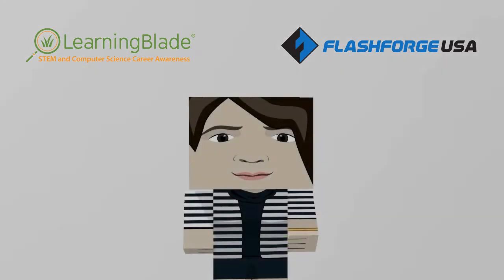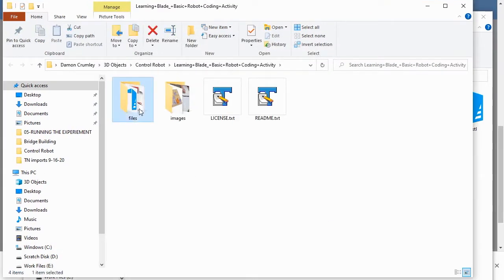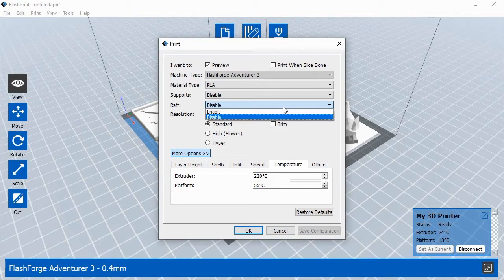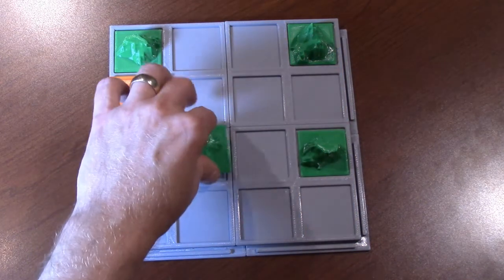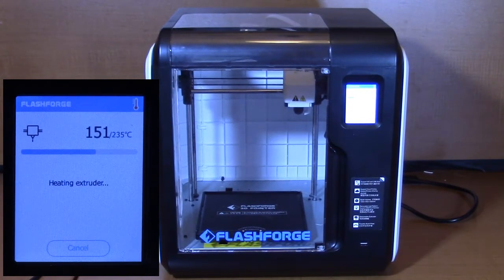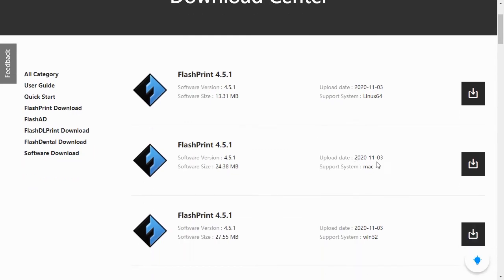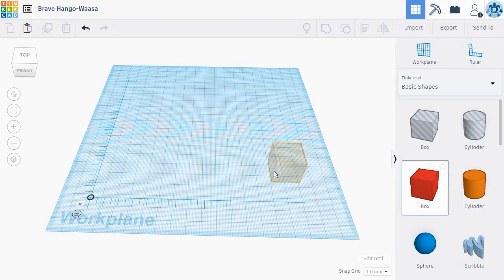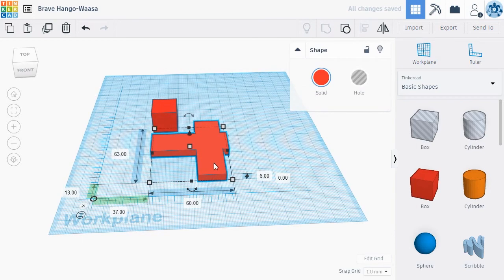Learning Blade & FlashForge - STEM & 3D Printing: Controlling a Robot